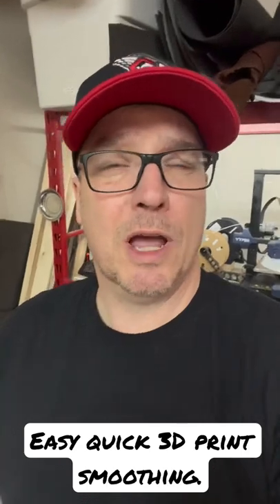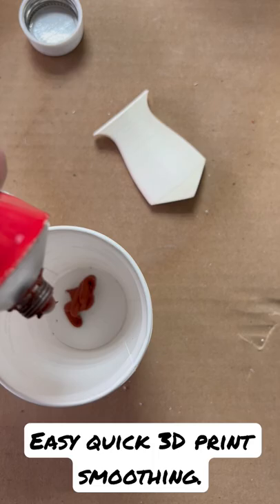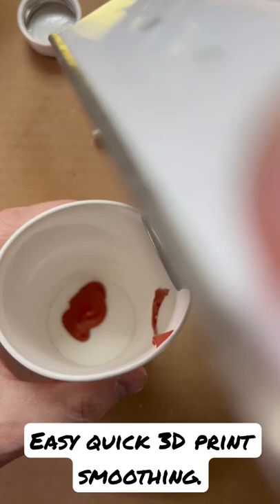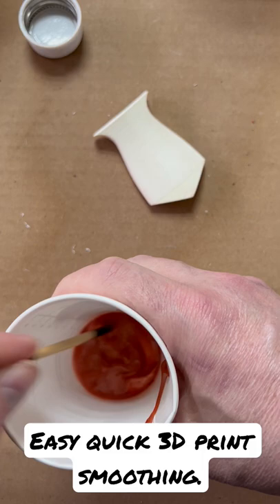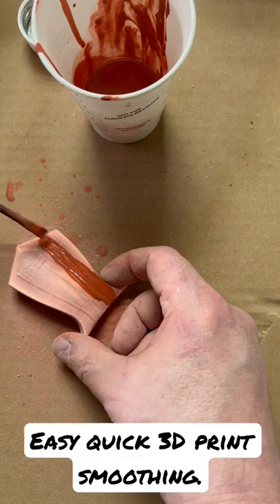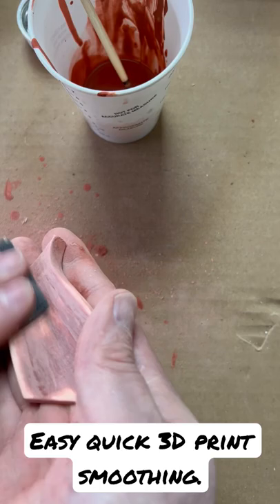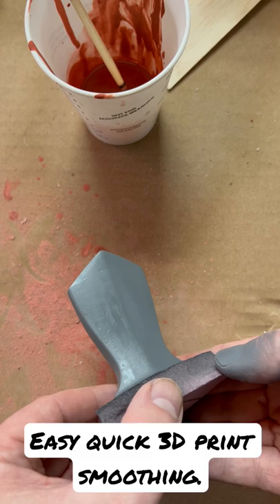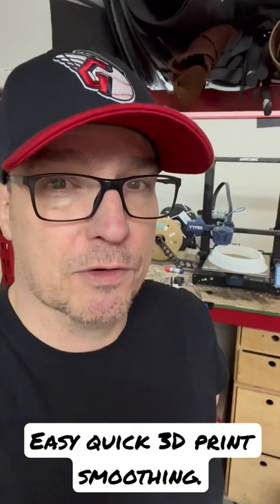Discover the Ultimate Shortcut to Smoothing 3D Prints - Quick and Easy!